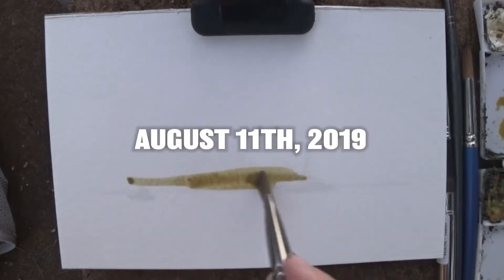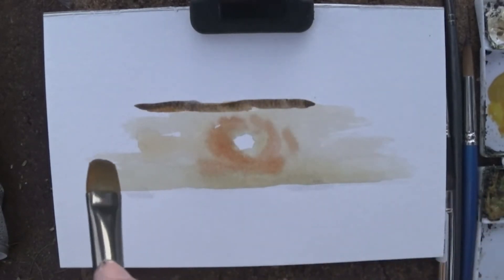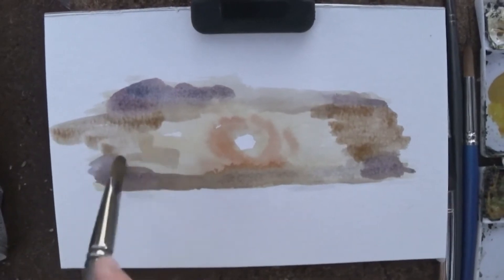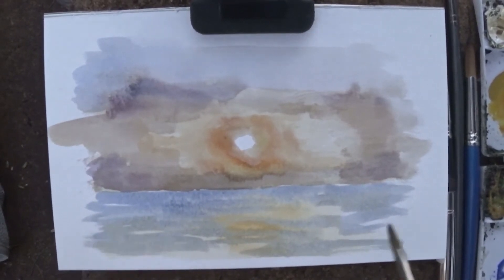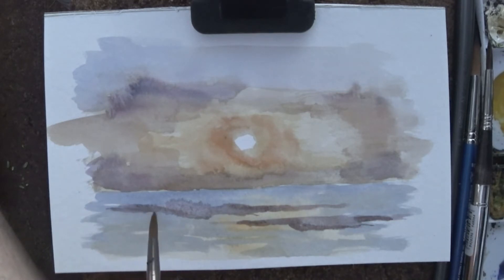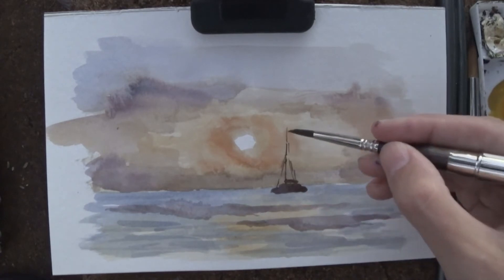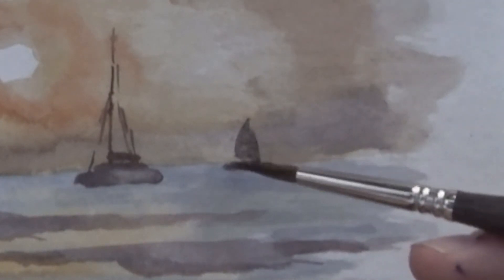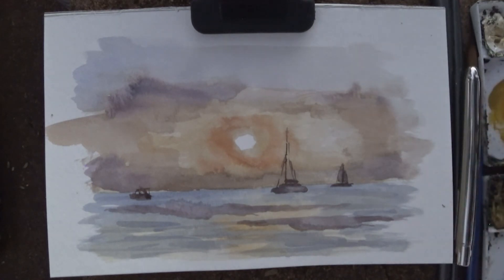First Sunset Painting in Hawaii - Plein Air Adventure 78